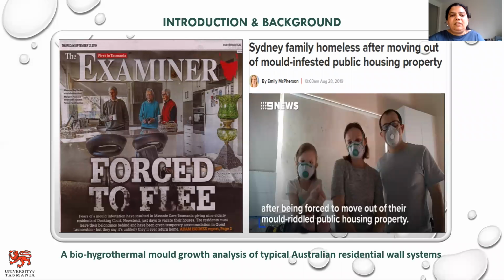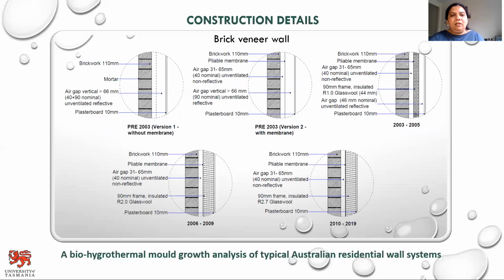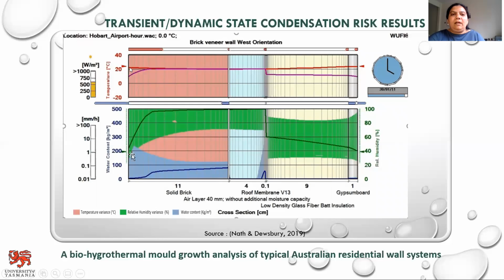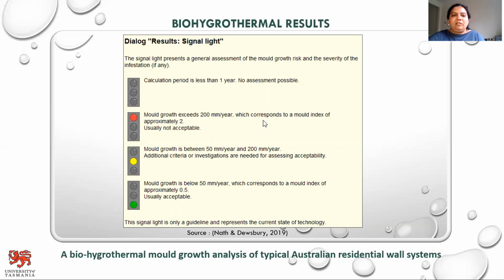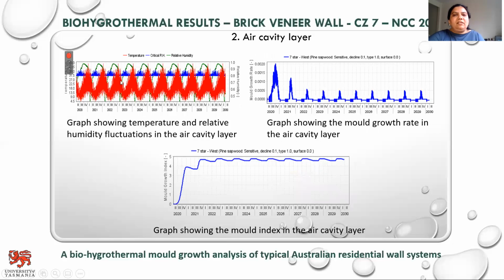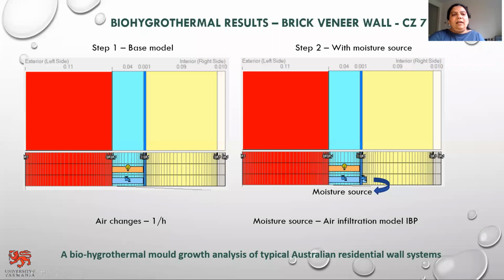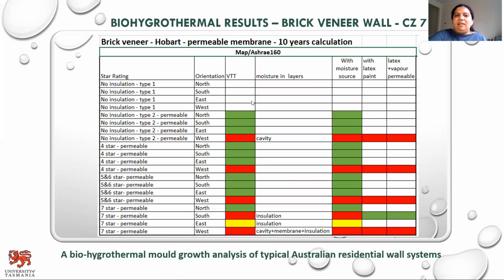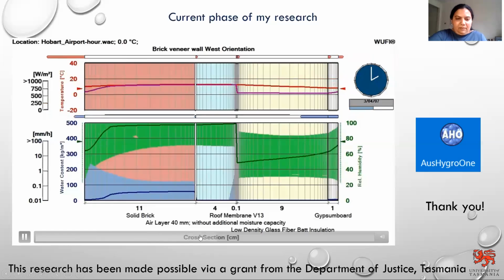A bio-hygrothermal analysis of typical Australian residential wall systems